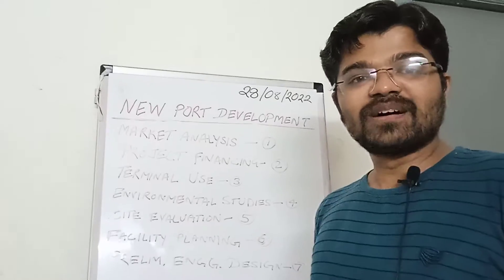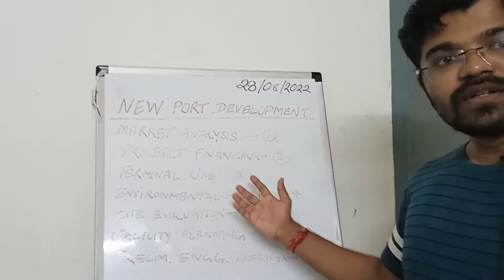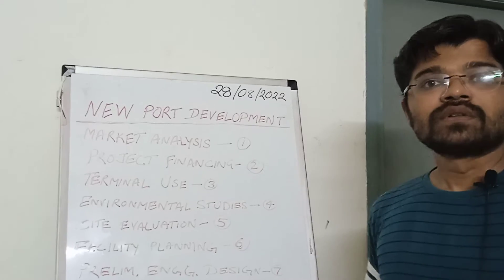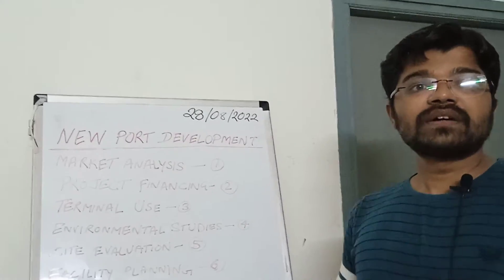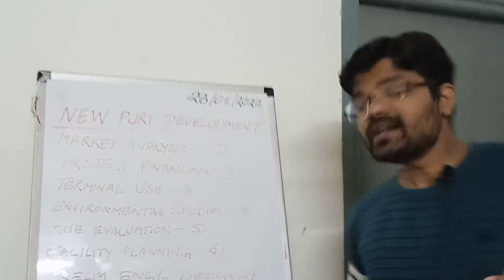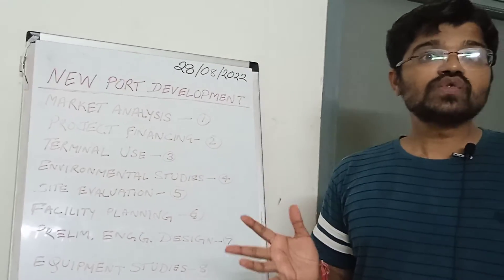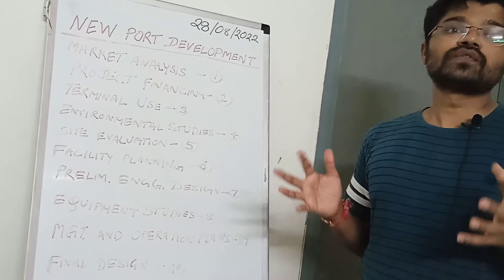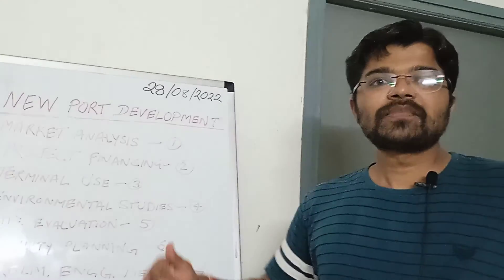How is sea port constructed, New sea port development, Sea port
How is sea port constructed
New sea port development
Sea port

Hello, in this video I have describe in short the phases of new sea port development.
there are main 11 phases in development of new sea port.
1. Market analysis
2.Project financing
3.Terminal use
4.Environmental studies
5.Site Evaluation
6.Facility planning
7.Preliminary engineering design
8.Equipment studies
9.Management and operation plans
10.Final design
11.Construction